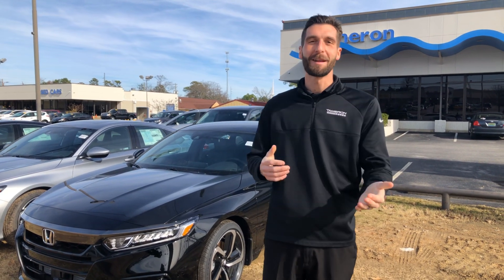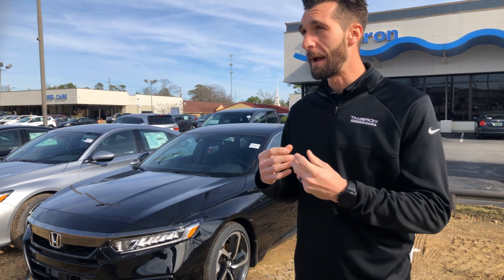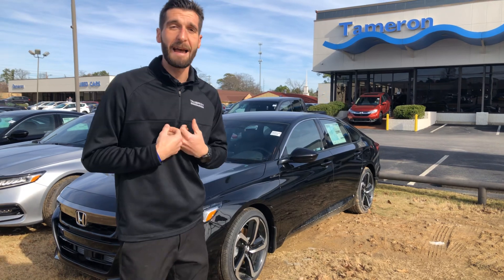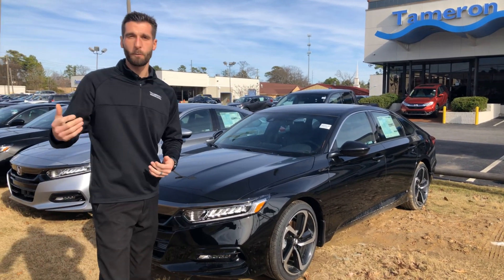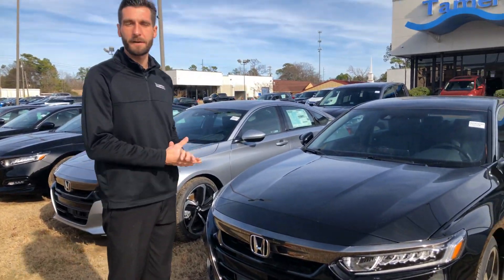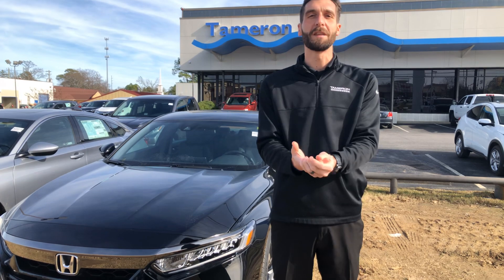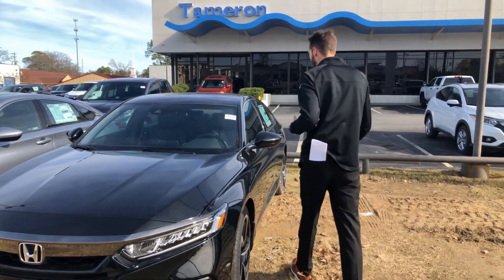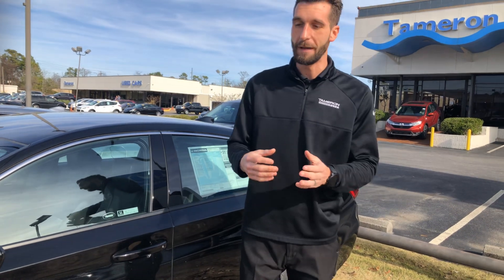Honda Accord for James from Cramer Hyde at Tameron Honda